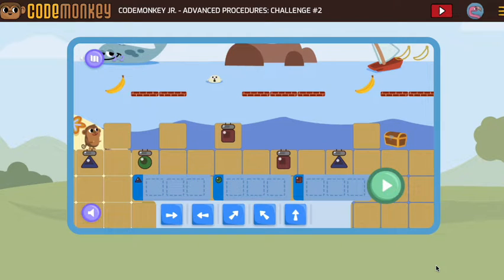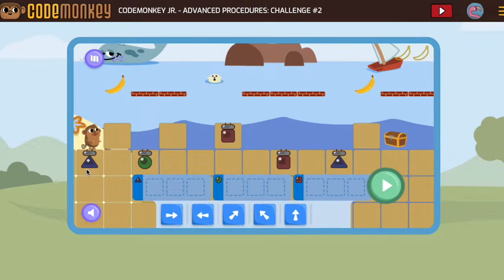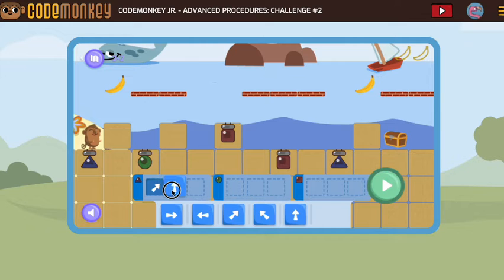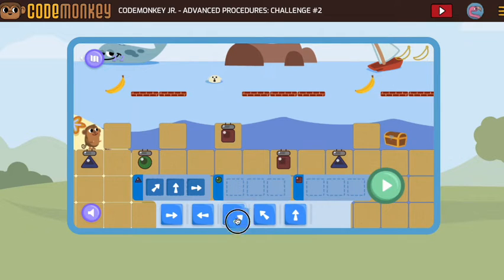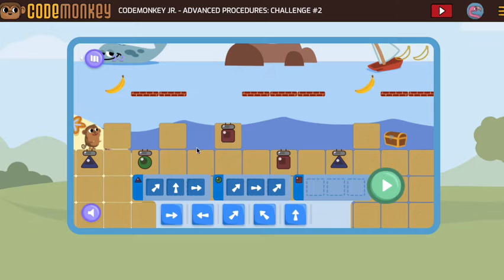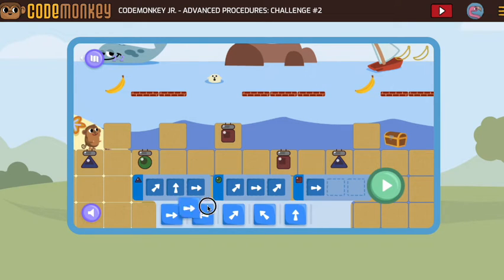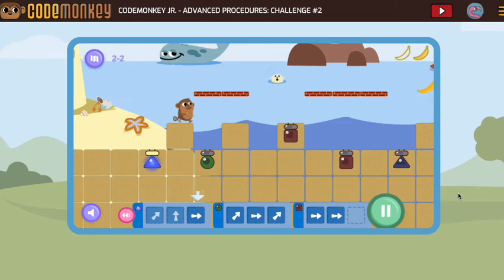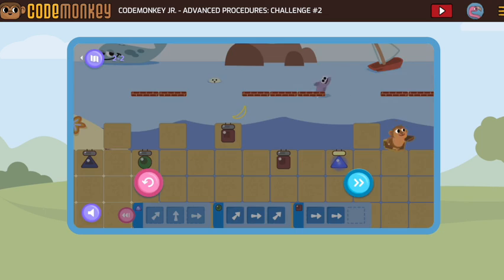CodeMonkey Jr Advanced Procedures 2